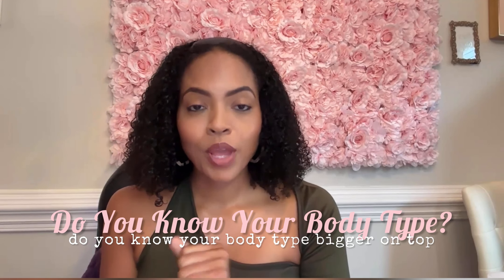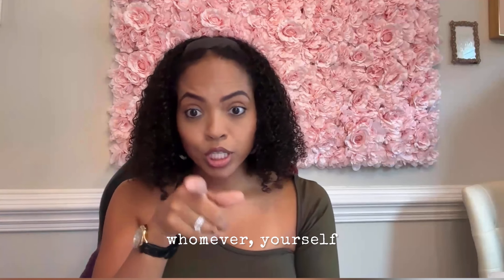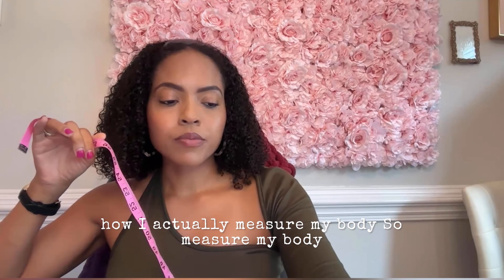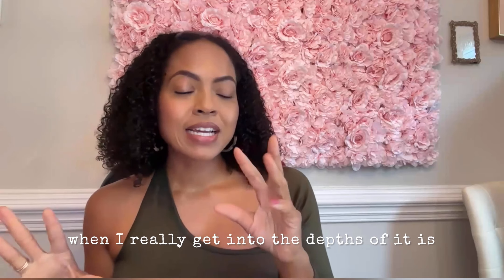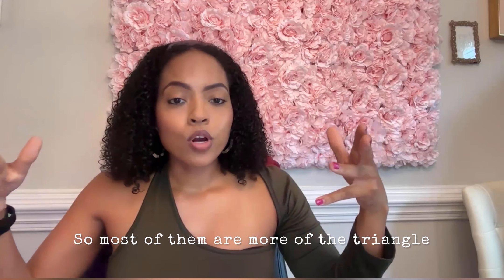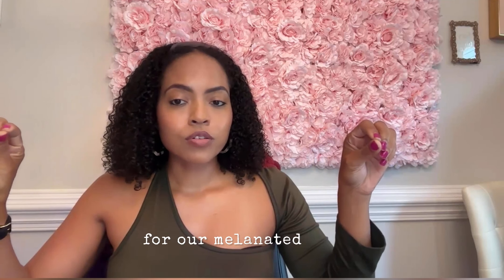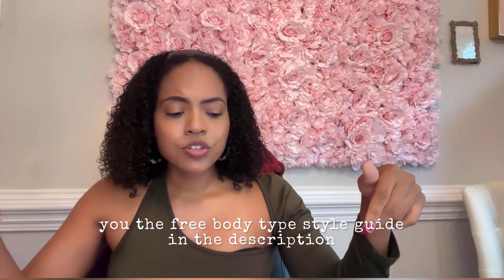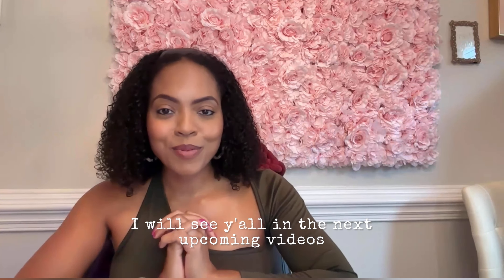Fashion Tips For Every Body Type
Hi 👋🏽 I’m LaToya - Your Personal Stylist.

I help busy professional women attract the people assigned to them in life and business through their image and style.

I reside in Charlotte, NC, but if you do not, I provide services in-person and virtually.

I’m focused on showcasing closet cleanups & tours, signature styles, fashion story times, styling tips & tricks, q&a sessions and more.

Interested in my service or following me on social media-click the 🔗 in my bio or below ⤵️